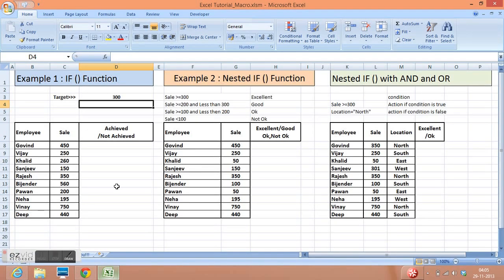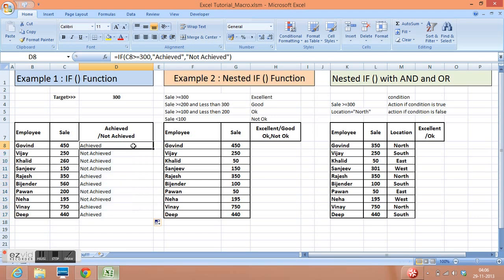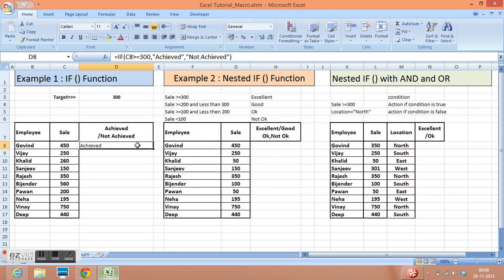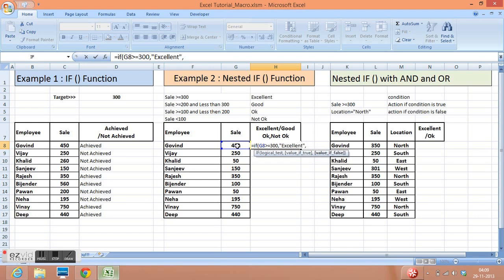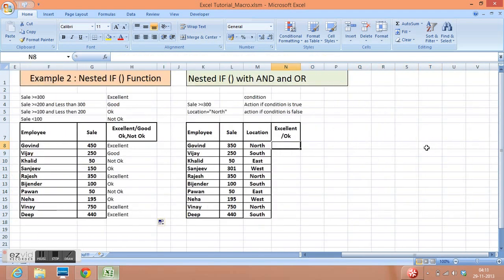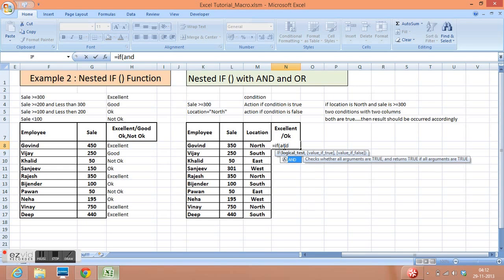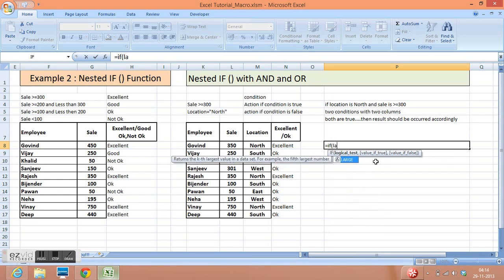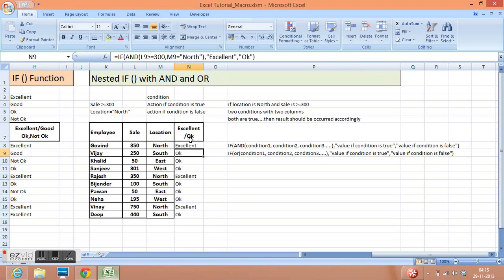Nested IF() Function with Tips and Tricks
This ms excel tutorial explains, How to use IF Function in excel with single and multiple conditions